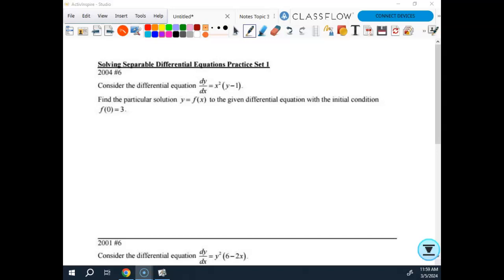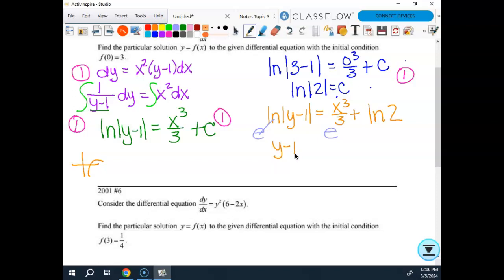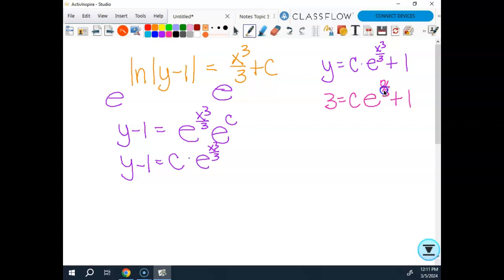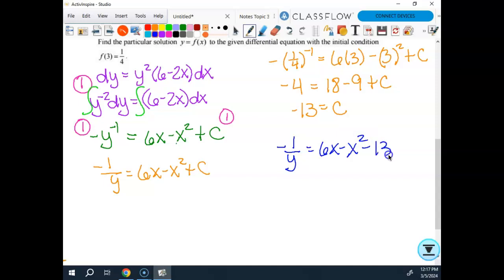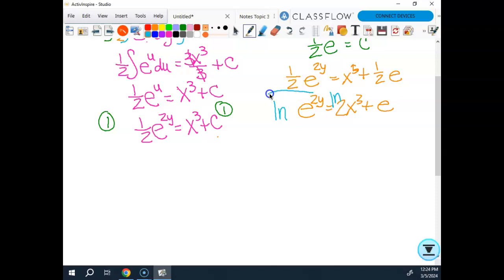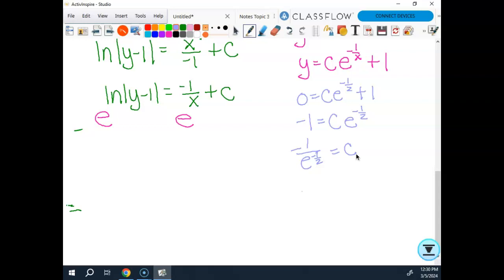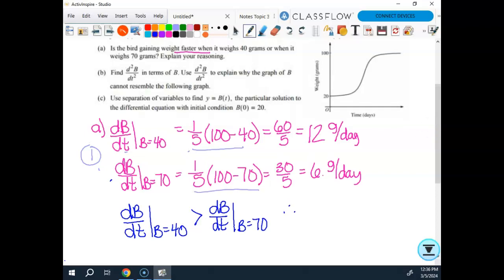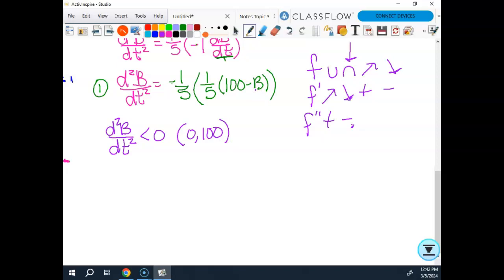Seperable Differential Equations Day 3 2324